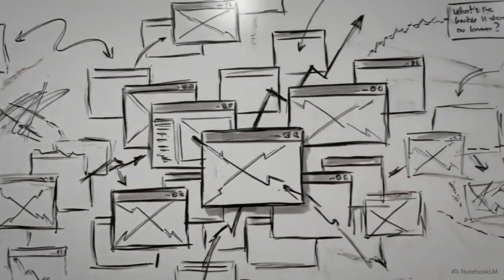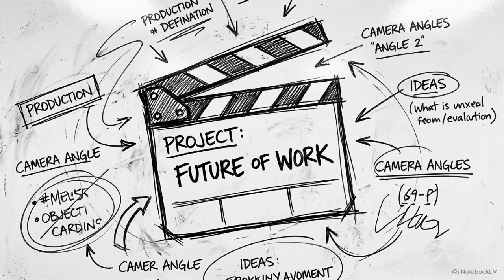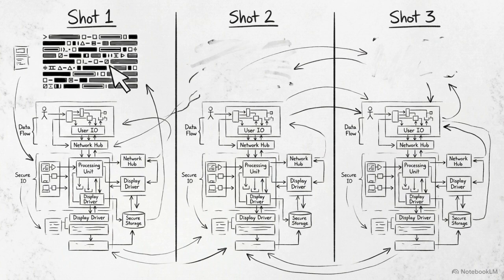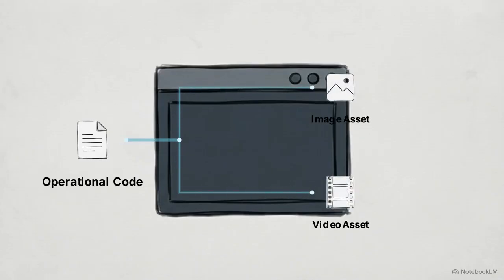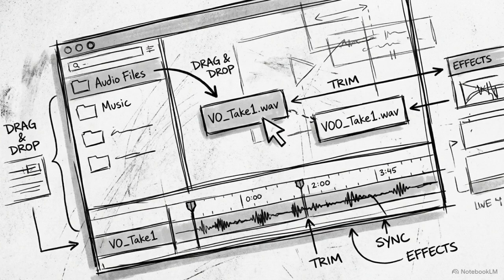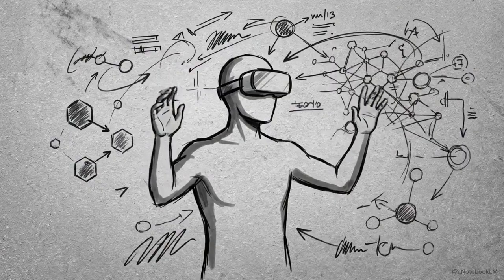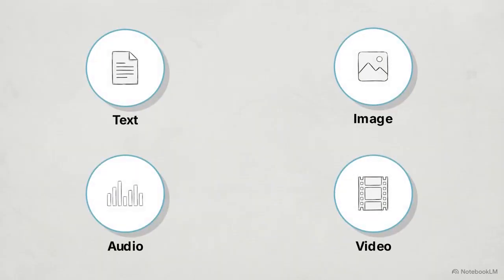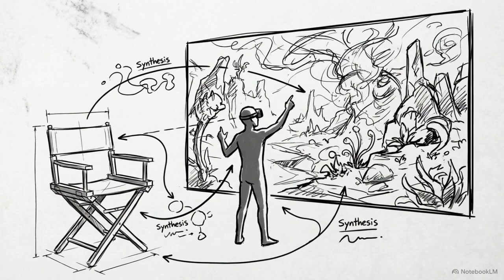Building the AI Creator Engine From Chaos to Unified Workflows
Most creators aren’t struggling with AI…
they’re drowning in it.
Too many tools. Too many tabs. Too much context switching.
In this video, we break down how to move from fragmented workflows to a unified AI Creator Engine—a system that connects your ideas, tools, and outputs into one continuous flow.
You’ll learn:
Why AI tools alone are slowing you down
The real problem behind “creative chaos”
How to structure a unified workflow system
The difference between tools vs. infrastructure
How to start building your own Creator Engine today
This isn’t about using more AI.
It’s about building a system that actually works.
If you’re serious about creating faster, thinking clearer, and scaling your output—this is where you start.